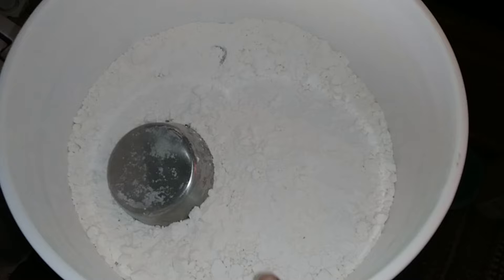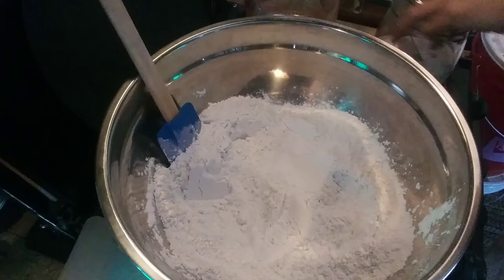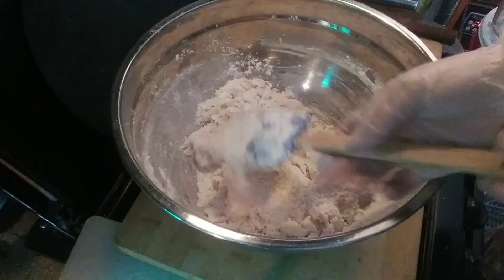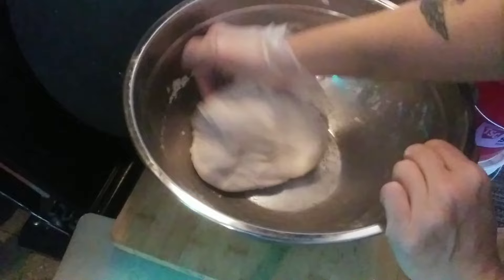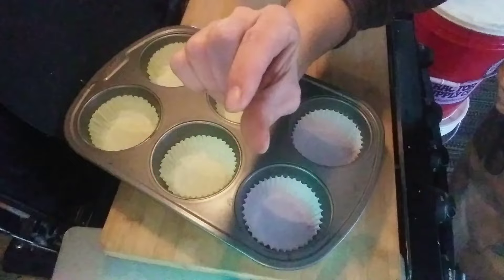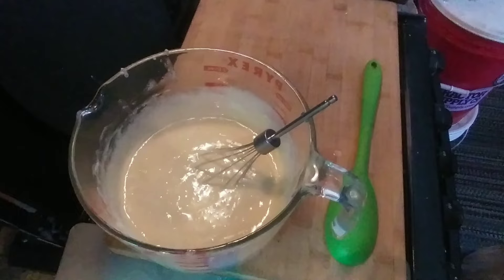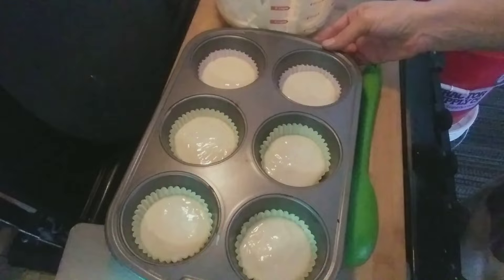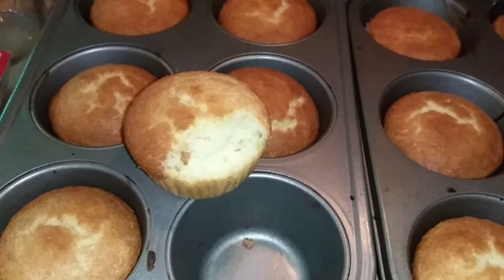2 Loaves French Bread, Cupcakes & Pizza Dough/Flour it Up Vlog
Hello Friends, today is a baking vlog. Once again I am baking French bread, cupcakes, and Pizza dough. I will leave you the recipe for the double batch of bread, just cut it in half if you only want 1 loaf or if you want pizza dough
4 cups all purpose flour
1 and 1/3 cup warm water
1 packet or 2 teaspoons instant yeast
4 tablespoons oil (olive or veggie)
4 tablespoons sugar
1 teaspoon salt
Knead all ingredients(about 5 mins) cover and rest for 1 hour. Cut in half and form loaves, make a cut about 1/2 inch deep down the center, rest another 20 mins. Bake at 400 degrees for 15 to 20 mins, brush with butter while hot for nice soft bread